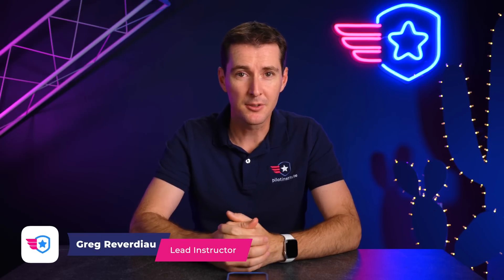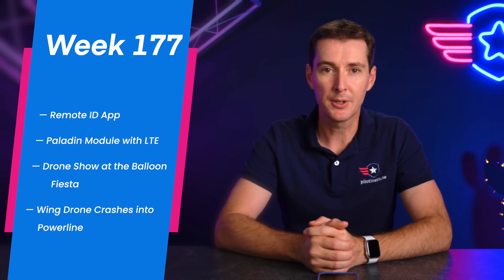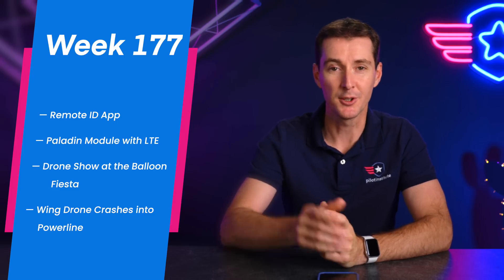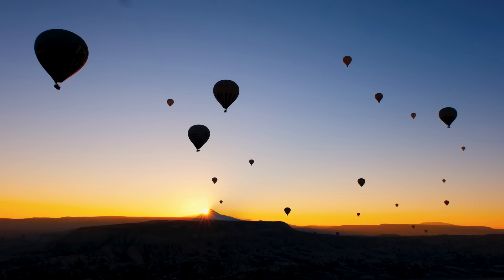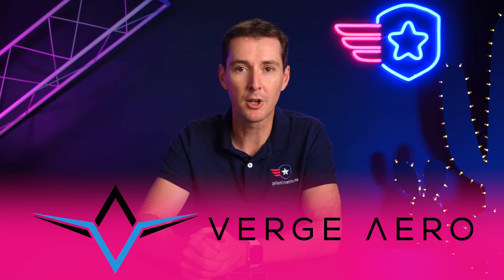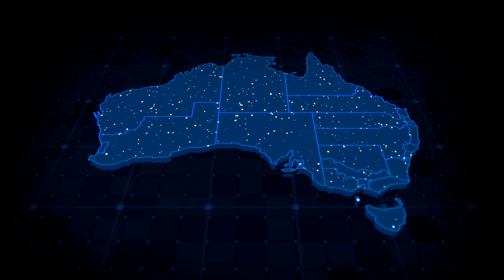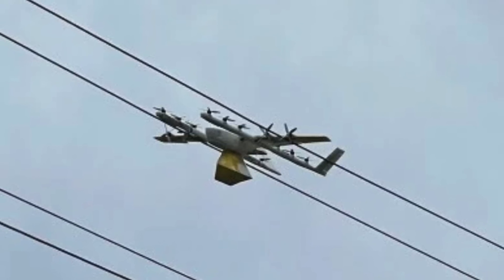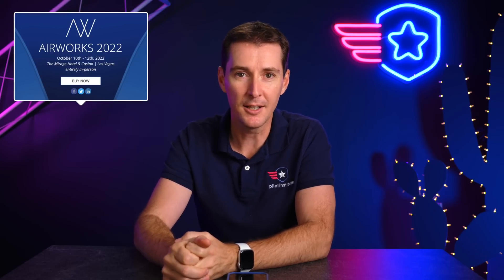Drone News: Remote ID App, Paladin Module with LTE, Drone Show, Wing Drone Crash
This week in drone news: the first remote id app was released to the app store, Paladin released an LTE dongle that attaches to the DJI M30 and M300, there was a drone show in New Mexico during the balloon festival, and a Wing delivery drone crashed into a power line leaving people without power.

00:00 Introduction
00:42 Remote ID App
03:14 Paladin Releases LTE Dongle for DJI Drones
04:28 Drone Show at Balloon Fest
05:03 Wing Drone Crashes into Power Line

Free Remote ID App has been Released
The first of likely many apps for remote ID has been announced.
This app is made by Dronetag (whose RID module comes in at $299) and is called “Drone Scanner”
The app is IOS and Android compatible and tracks all nearby flights transmitting RID
Additionally, the app will STORE information about location history and can be exported.

Paladin Releases LTE for DJI Dongle for M30/300
Paladins EXT Dongle bolts on either aircraft's top and plugs into the SDK port for usage. This allows for a flight over extreme distances.

Droneshow at Balloon Fiesta
A droneshow kicked off this year’s Balloon Fiesta in Albuquerque.
The show celebrated 50 years of the event and used 300 drones
The show was done by Verge Aero, who we’ve previously talked to on the PiXL Drone Show.
Drone shows will continue at the balloon fiesta through Sunday the 9th!

Wing Drone Crashed into Power Lines
A wing drone in Australia attempted to land in a power line, causing a power outage for ~2000 people
This is the first time this kind of event has occurred
No damage was done to the power grid, though the electrical company did state that had damage occurred, they would seek repayment.